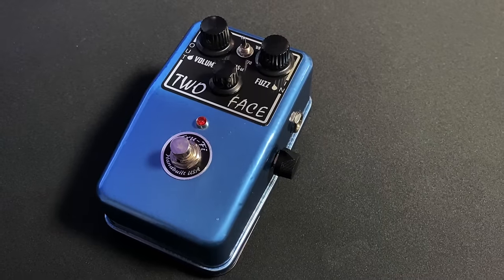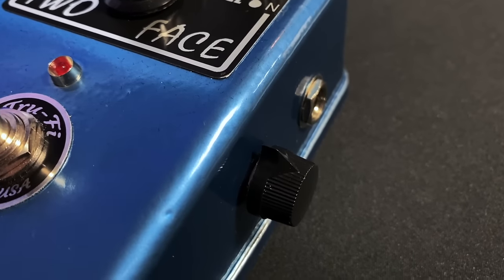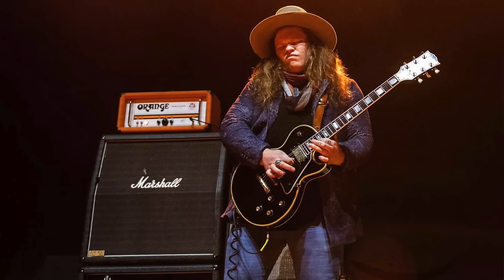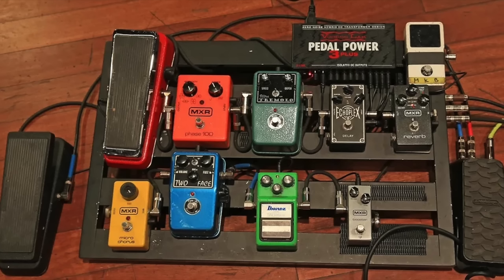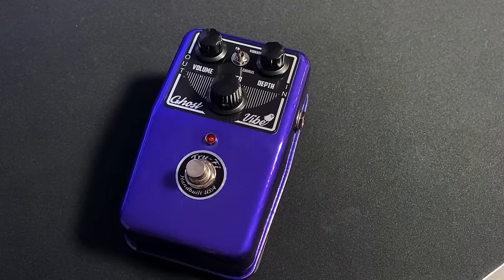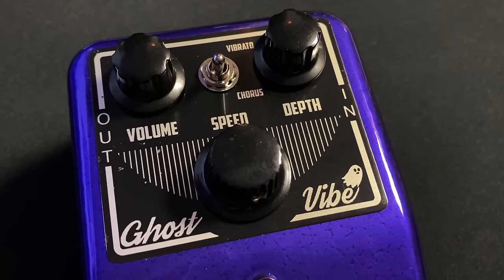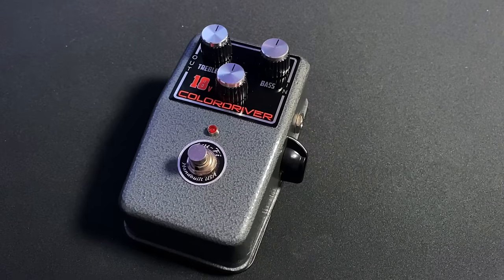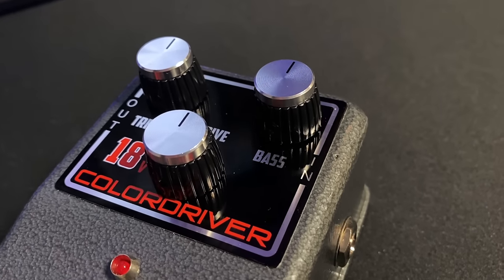Vintage David Gilmour tones with Tru-Fi Two Face, Ghost Vibe and 18V Colordriver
Tru-Fi Two Face, Ghost Vibe and 18V Colordriver
The Two Face is based on the classic Fuzz Face circuit, with both germanium and silicon transistors, bias control for the germanium transistor and a master input pre-gain control.
The Ghost Vibe is a silky smooth optical phaser based on the late 60s UniVibe. Perfect for those Gilmour, Trower and Hendrix tones!
The Colordriver is a faithful take on the late 60s Power Boost and Overdriver, with an internal 18V convertion for more headroom.

Guitar: Fender Stratocaster, with Seymour Duncan SSL5 bridge pickup and D Allen Voodoo 69 neck and middle pickups, Gibson SG Standard with Gibson Classic 57 humbuckers.
Amp - Reeves Custom 50, Laney Lionheart cabinet with 2x12" Celestion G12H speakers
Amp settings: normal channel 1:00, bright channel 9:00, bass 12:00, mids 1:00, treble 8:30, presence 11:00
Mic - Sennheiser e906 mic